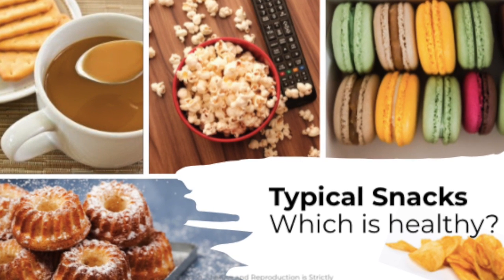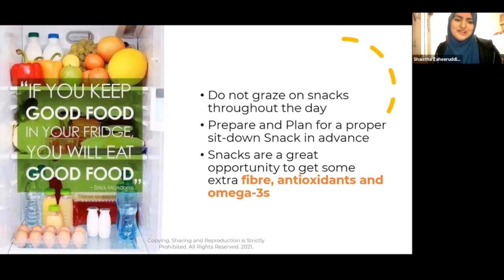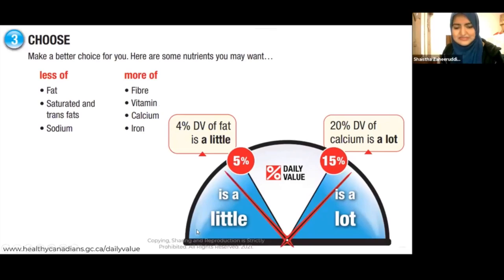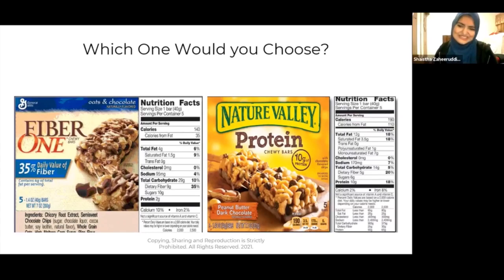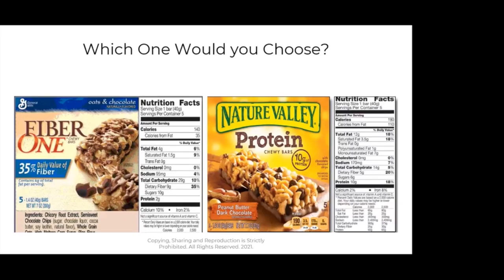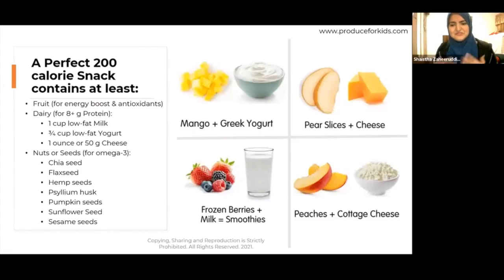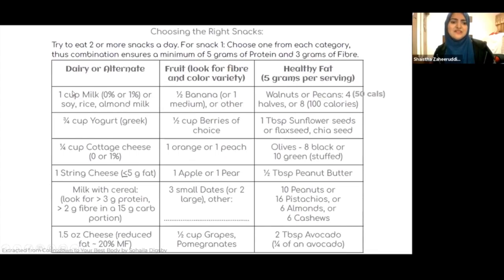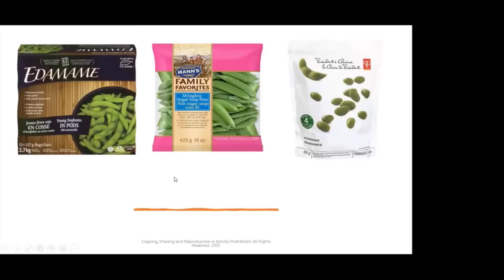Choosing Healthier Snacks | Medical Nutrition Therapy - 2.9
Comprehensive Weight Management Workshop # 2

Dr. Saima Khan (MD, Obesity Expert)
Shaistha Zaheeruddin (Registered Dietitian)